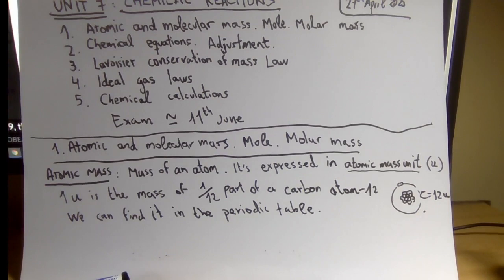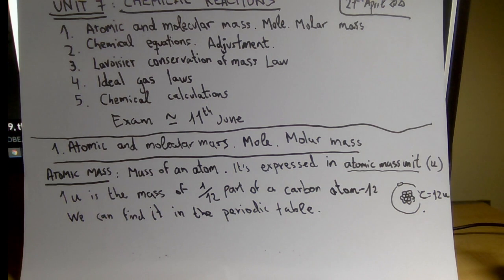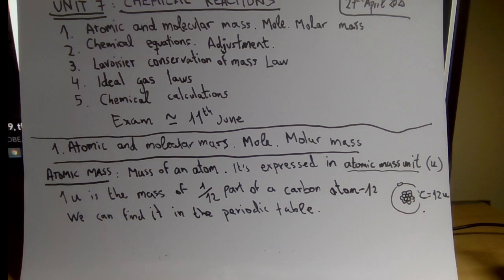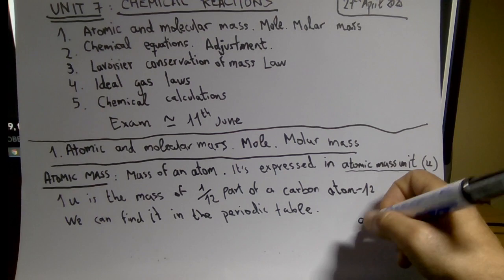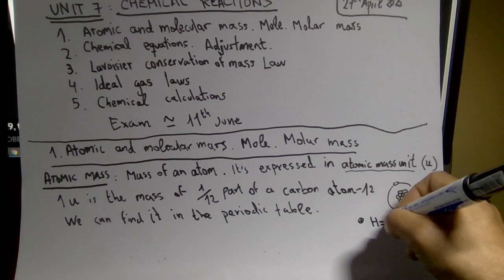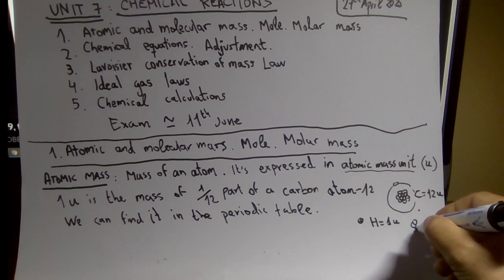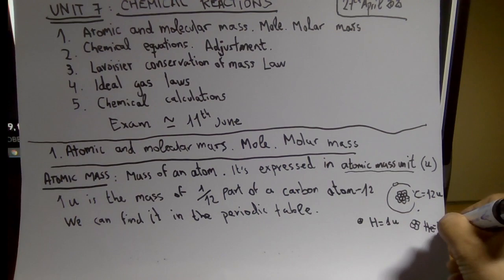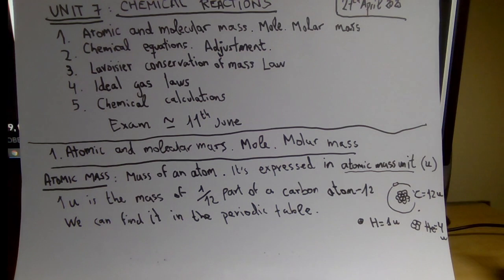Unit 7 - Chemical Reactions: 1. Introduction